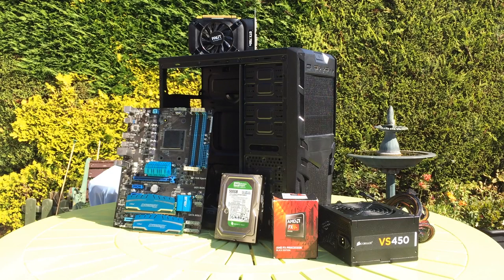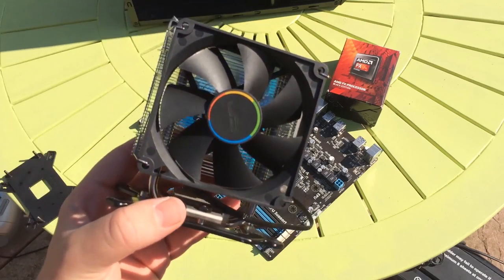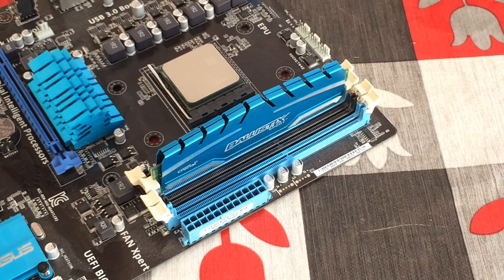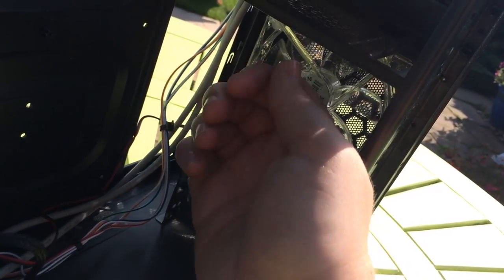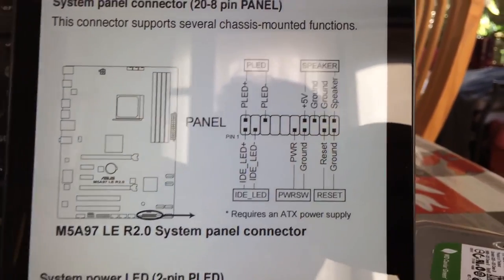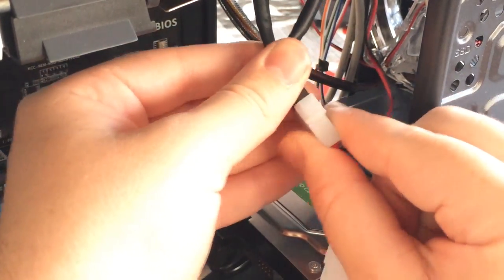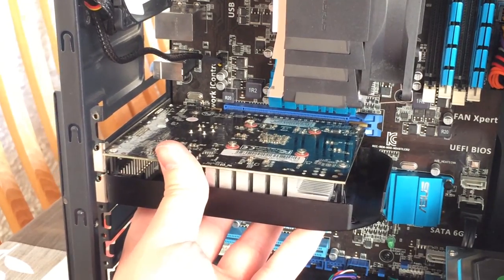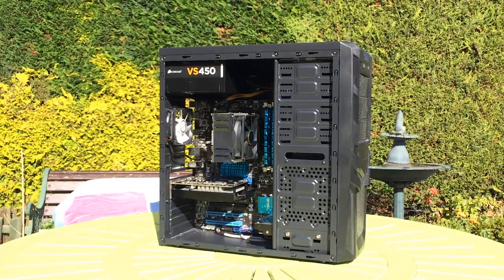Let's Build A Budget Gaming PC - Sensible Used Parts System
Today we're putting together a budget computer using used parts as well as talking about some of the quirks and issues you may encounter when using second hand components.

The Specs:
FX 4300
8GB DDR3
GTX 750Ti
450W Power Supply

Where I find cheap used parts (as I forgot it include it in the video):
UK/US WeBuy
Gumtree
Amazon Warehouse Deals
Local Facebook selling sites
Clearance sections of popular component retailers.